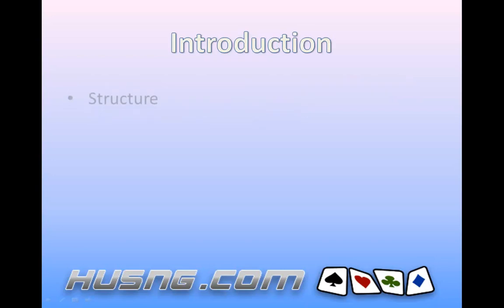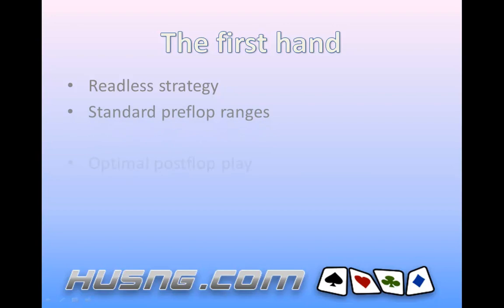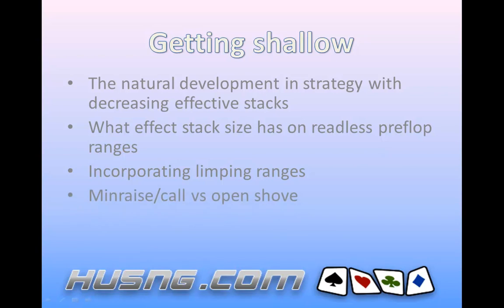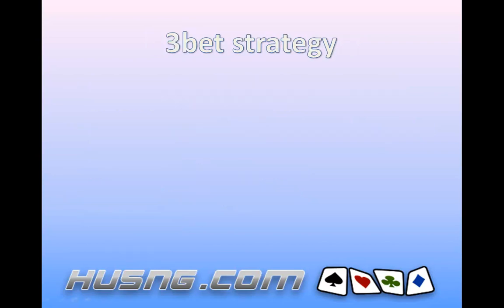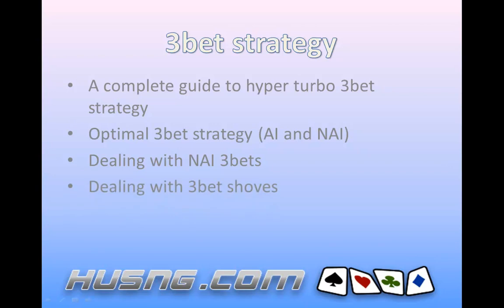Chadders0 Hyper Turbo Heads Up Poker Video Series Preview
Chadders0 previews his new Hyper Turbo Video Series. For more information on the series, visit the video section

The video series is made up of 10 videos and is over 4 hours long. The series covers the popular hyper turbo (or super turbo) end game heads up matches, featured on popular online poker rooms such as PokerStars.